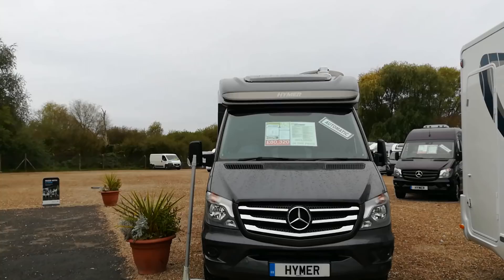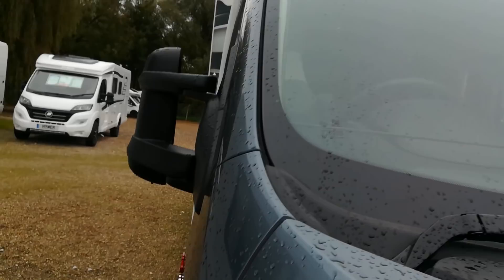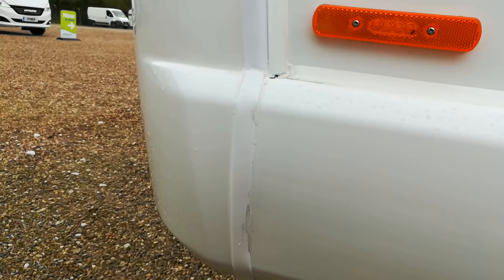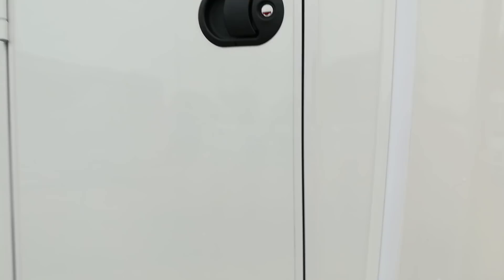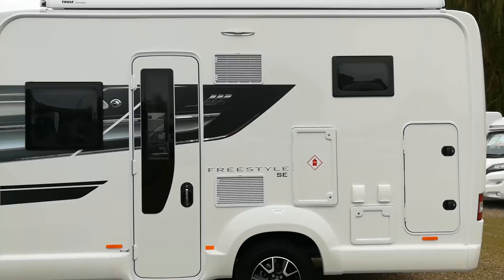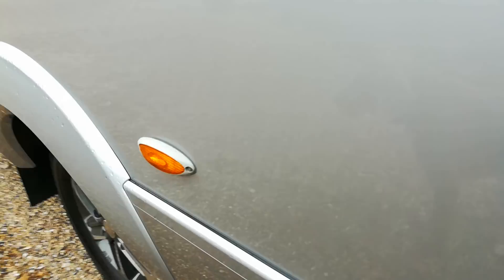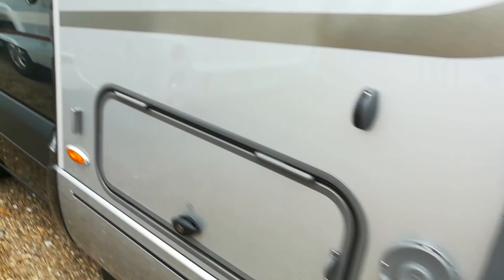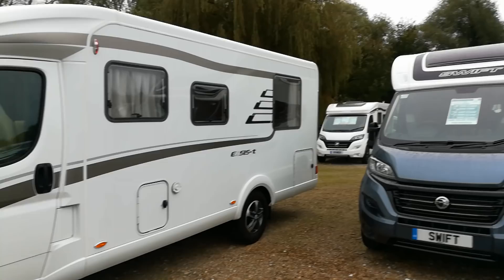Motorhome quality comparisons by motorhome owner and lifestyle blogger Kevin Bedford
Motorhome quality comparisons from the Motorhome and Caravan show at the NEC Birmingham. Independent review from lifestyle blogger and motorhome owner Kevin Bedford. Kevin has a travel blog and website to inspire people to travel all over the world by all means of transport, to be with nature and take time to live life to the full.